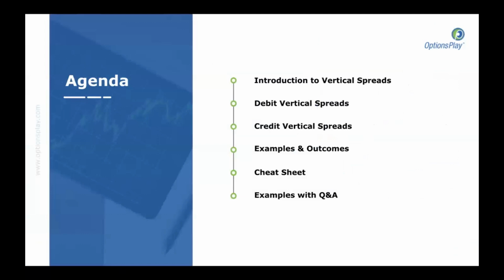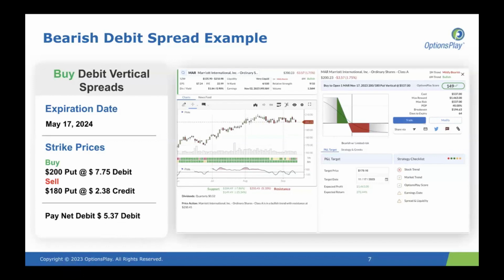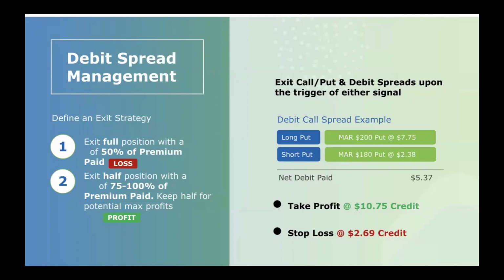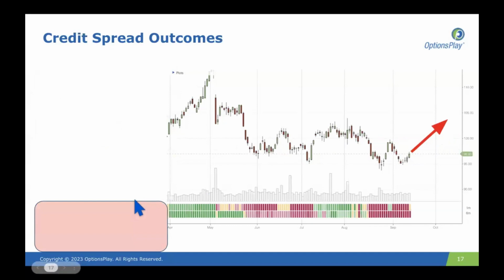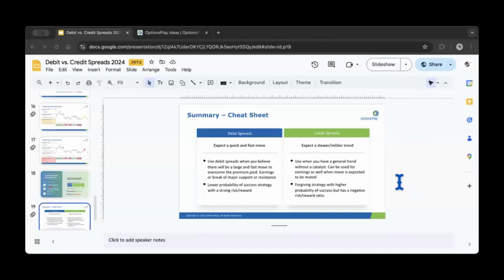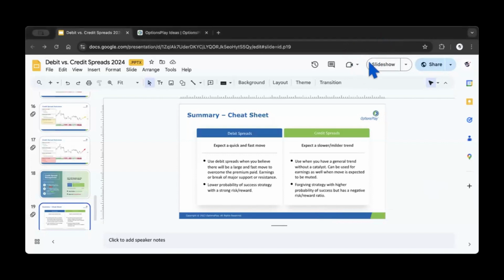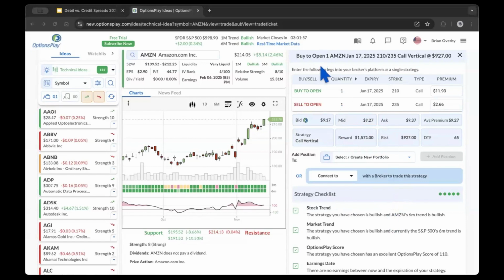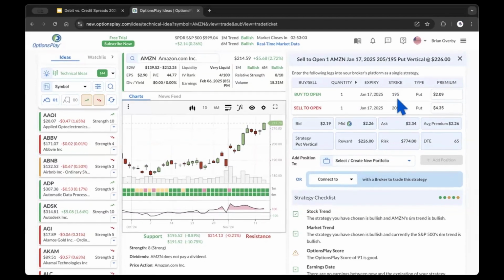Understanding Debit and Credit Spreads | November 13, 2024 (Replay)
Explore the mechanics and benefits of using debit and credit spreads to manage risk and enhance returns. This session will cover various spread strategies and their applications.

Key points you'll learn:
1. Differences between debit and credit spreads.
2. How to set up and execute spread trades.
3. Risk management and profit potential of spreads.